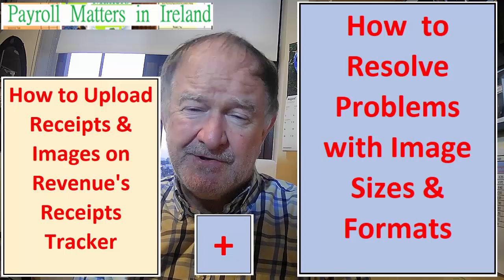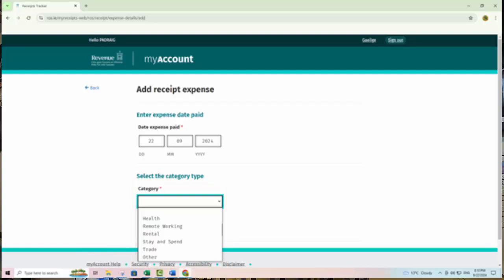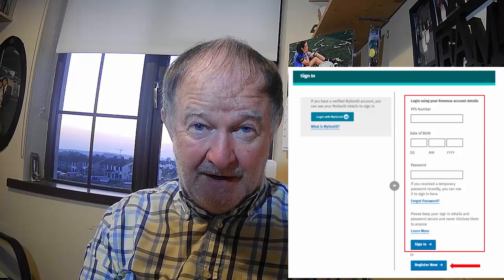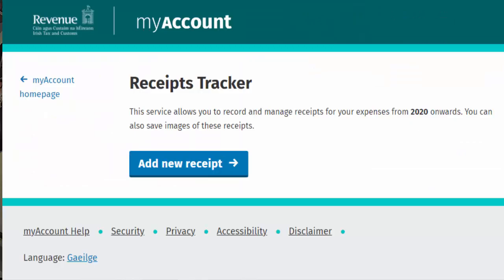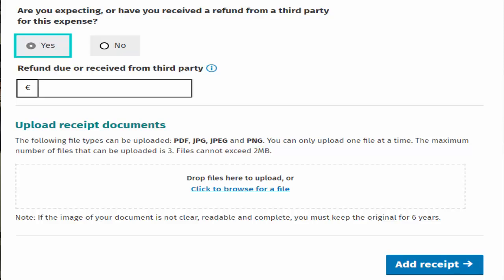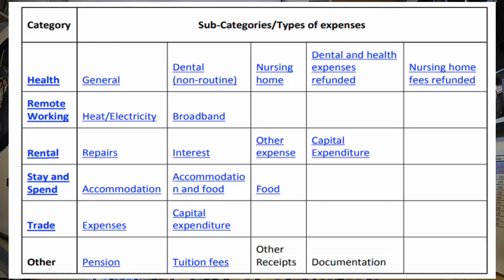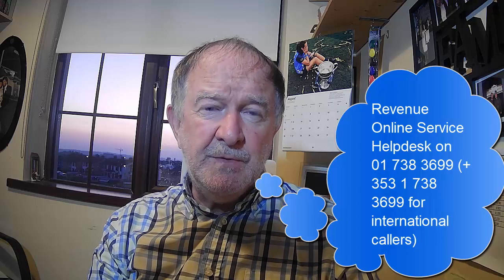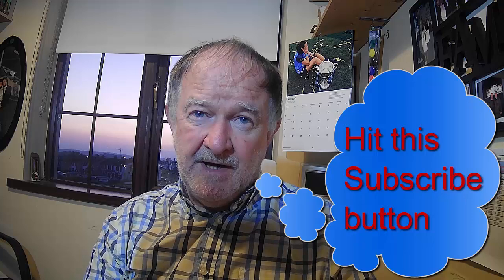How to Upload Receipts and Images to Revenue on Receipts Tracker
In this video we show you how to how to access the Receipts Tracker in myAccount and how to upload receipts, images and expense details securely to Revenue storage step by step. We will be tell you about the various items that you could be loading  in respect of:
• Health Expenses
• Nursing Home Expenses
• Dental Expenses (non-routine)
• Remote Working Expenses
and how to resolve issues around file sizes and problem people face when using the Receipts Tracker.
You can record receipt details under the following sub-categories/types of expenses:
Dental and health expenses refunded
Nursing home fees refunded
Remote Working Heat/Electricity Broadband
Rental Repairs Interest
Other expense
Capital Expenditure
Stay and Spend Accommodation
Accommodation and food
Trade Expenses
Tuition fees
We also deal with the types of file formats that can be uploaded together with much more helpful information.